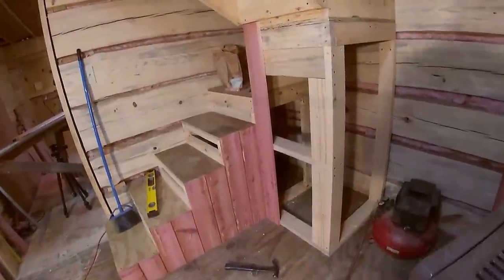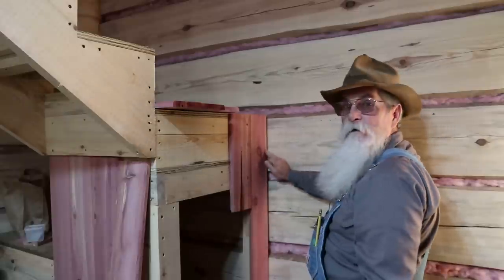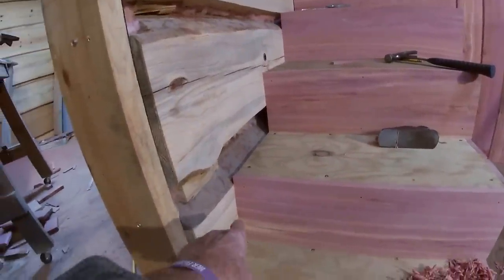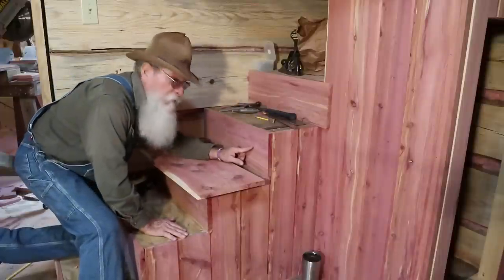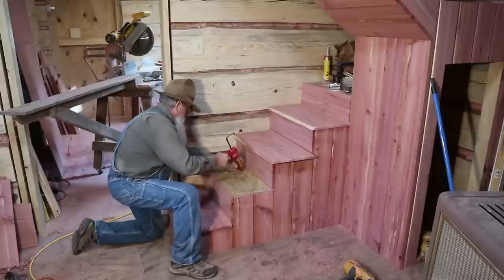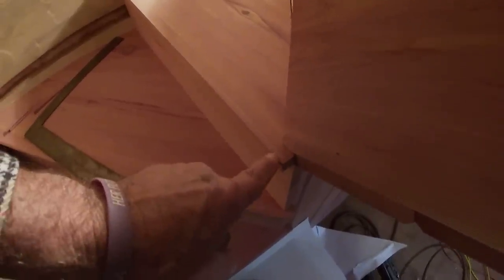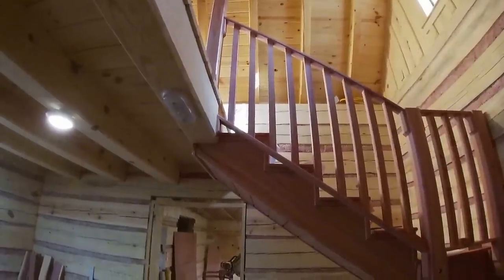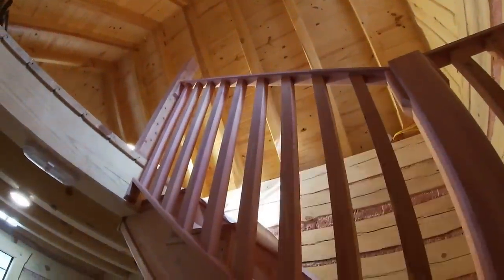Switchback Stairs, Pt2 - The Finish, Paradise Point - Ep 26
The stairs will be covered with red cedar cut from the heart.  Then we will build the handrails with detailed information on how to figure out the spacing of the spindles.
We would love to read your comments and certainly appreciate you watching.